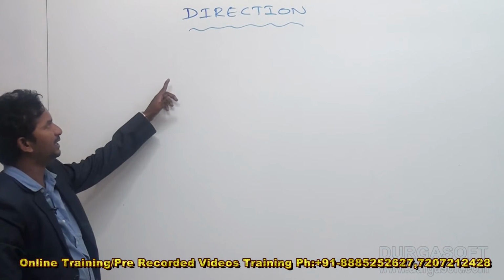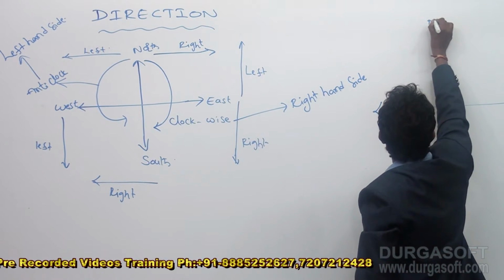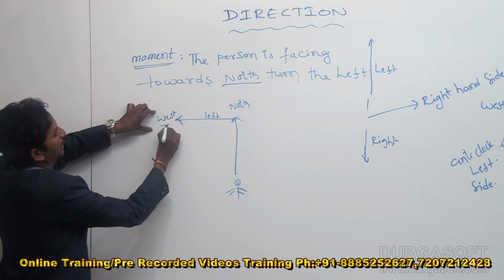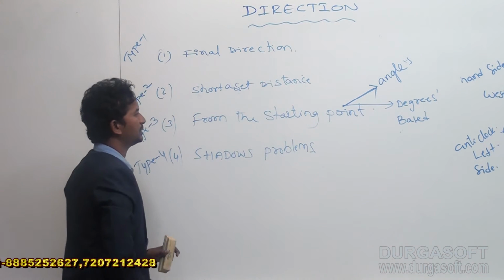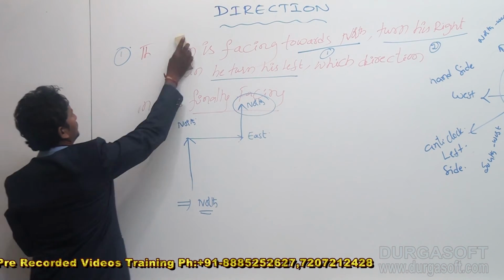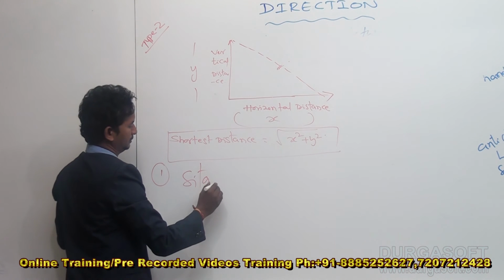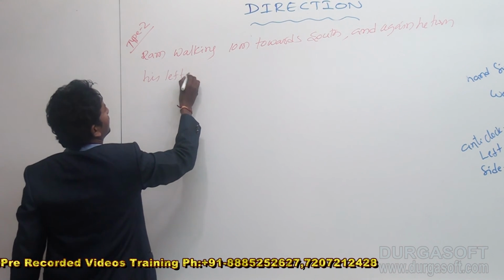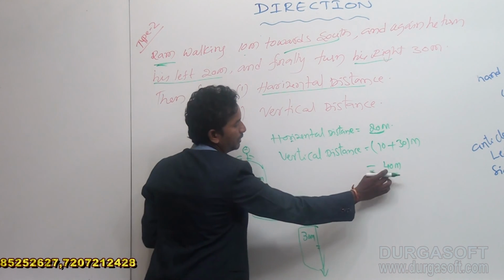Campus Recruitment Training (CRT) |Aptitude| Directions Part - 1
This Video explains Campus Recruitment Training (CRT) - Aptitude | Directions. This CRT Training Tutorial delivered by our Trainer Ramulu.

Trainer Name : Mr.Ramulu
Course : Campus Recruitment Training (CRT)
Topic : Directions
Methods of Training : Inclass, Online, Video based training

Location : 2nd Floor, Canara Bank Building, S.R Nagar, Hyderabad-500032